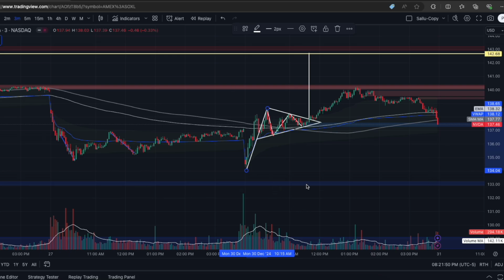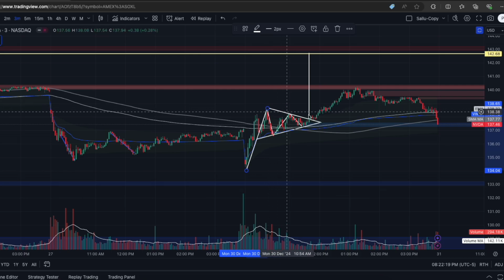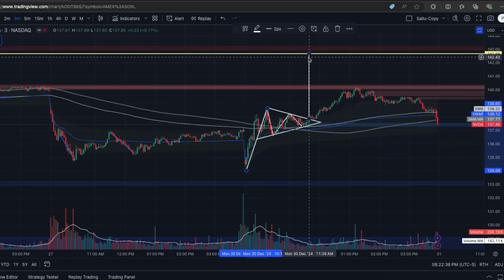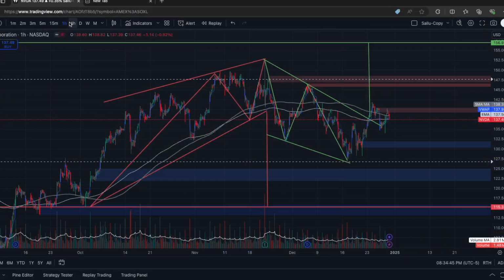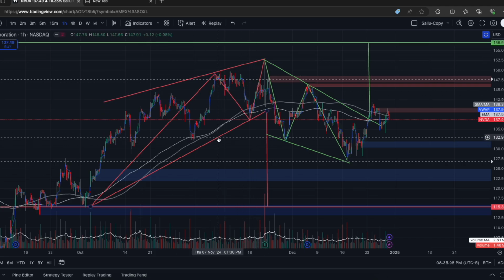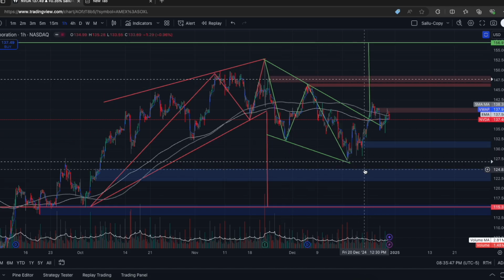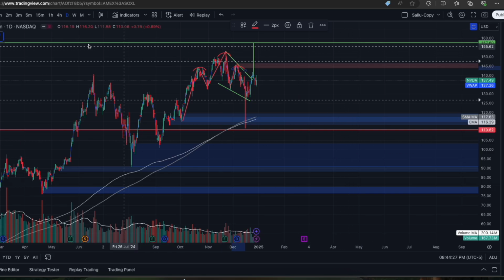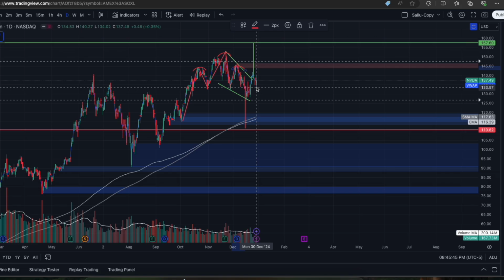nvda technical analysis for 31st Dec 2024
Welcome to our latest video where we dive deep into the technical analysis of NVIDIA Corporation (nvda ) stock for December 31st. In this video, we will cover the 5-minute, 1-hour, and daily charts to provide you with a comprehensive overview of the stock's performance and potential trends.

Key Highlights:

5-Minute Chart Analysis: Quick insights into the short-term movements and potential day trading opportunities.
1-Hour Chart Analysis: A closer look at the hourly trends to identify key support and resistance levels.
Daily Chart Analysis: In-depth analysis of the daily trends to understand the broader market sentiment and long-term potential.
Whether you're a day trader or a long-term investor, this video will equip you with the knowledge you need to make informed decisions.